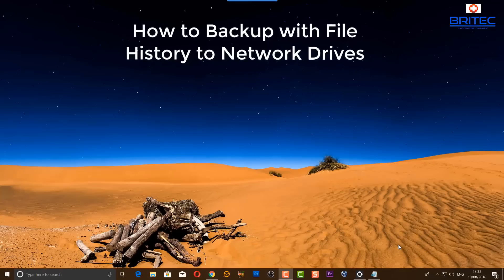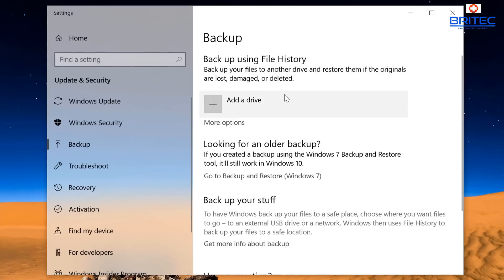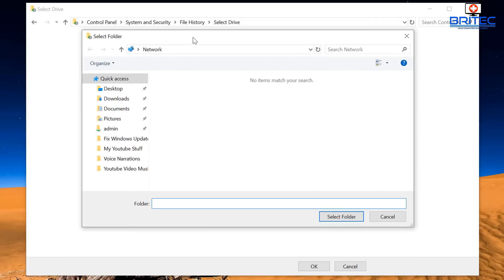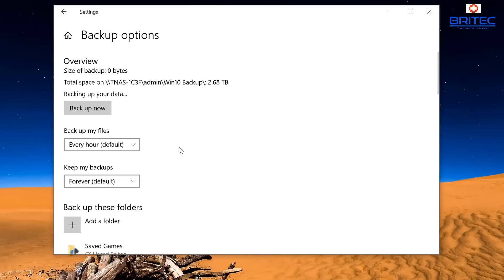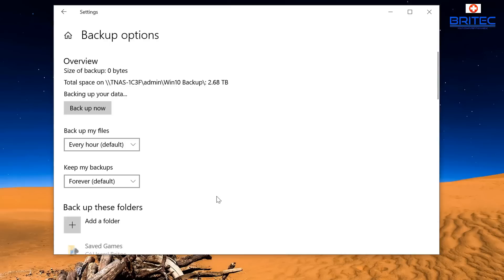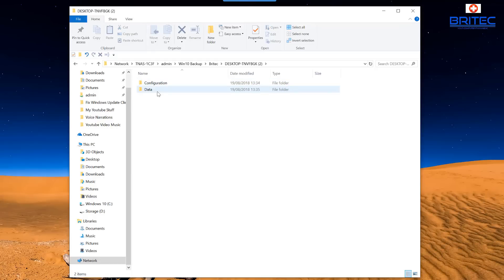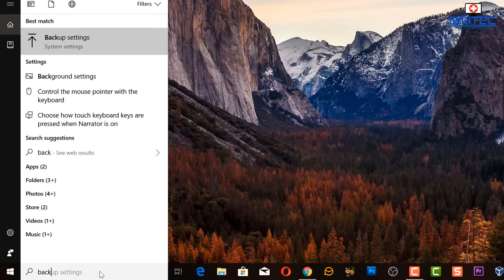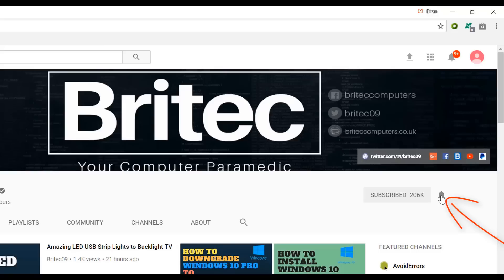How to Backup with File History to Network Drives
If you own a computer, you know how important it is to backup your data on a regular basis. Windows 10 has a built in feature called File History, which lets you backup important data to a NAS Network Attached Storage Hard Drive. This can be very handy where the computer takes care of the backup process of all your data on a particular day and time of your choice. I will show you a full guide, step by step on how to set this up, make sure you watch the whole video, so you don't miss any steps.